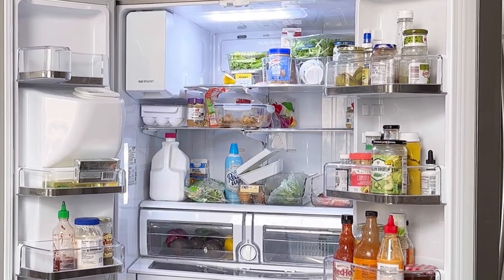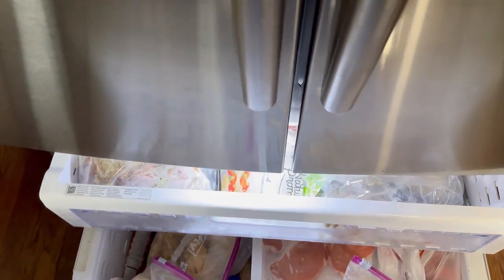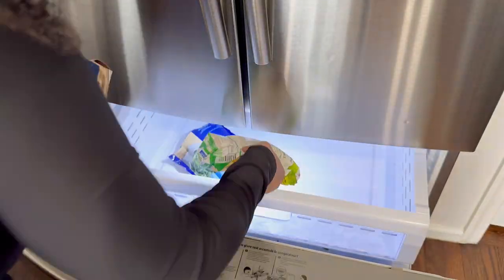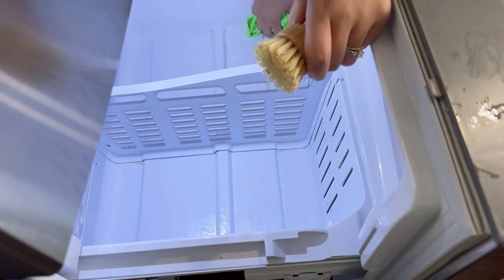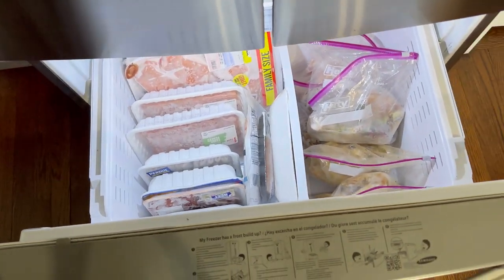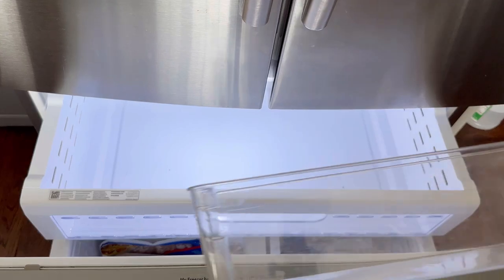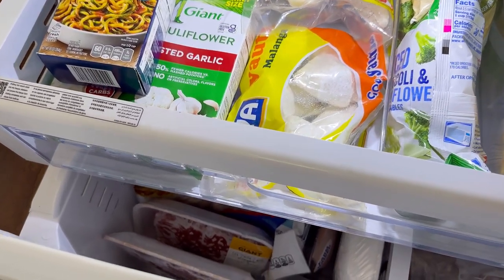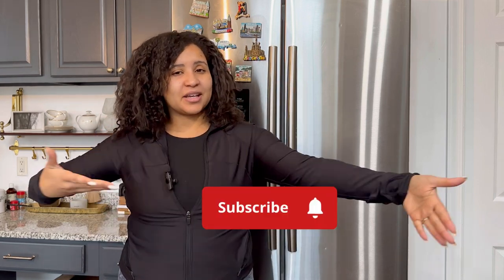Organize your bottom drawer freezer today... It will only take 30 minutes! Clean with Me 2023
Hello amigas! In this video, I am finally tackling my bottom drawer freezer! I will be decluttering, cleaning, and organizing the freezer and I am hoping I can motivate you to do the same! I am serious, it only took 30 minutes but the feeling of a clean and organize freezer is priceless!

Check out some Freezer Organization Bins options below-

1- Refrigerator Freezer bins
2- Refrigerator Freezer bins
3- Beverage cans storage
4- Egg storage

In my previous video, I cleaned our refrigerator, so check out that video if you need some motivation to clean out the whole thing in one day.

00:00 Intro
00:56 Freezer clean out
01:30 Time to Clean!
01:59 Bottom compartment organization
03:05 Storage solutions for Freezer Drawer
03:51 Final Look
04:08 Blah Blah Blah Subscribe :)

Music Credits-
Artist- Lukrembro
Title- Rose